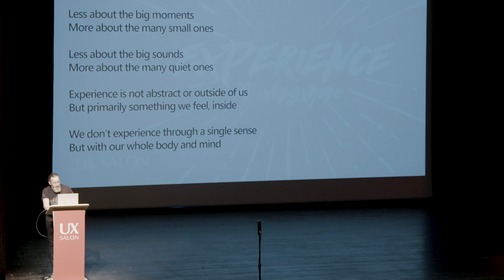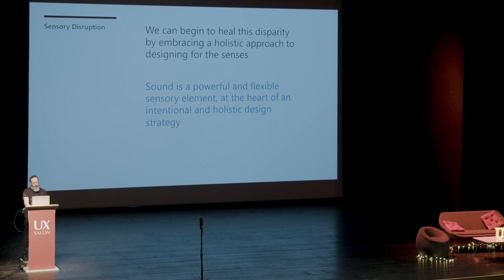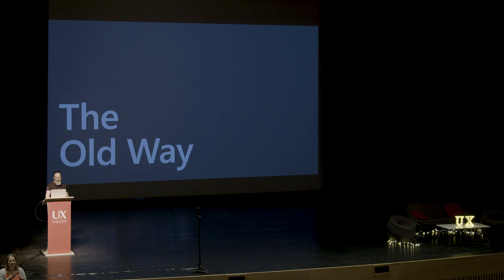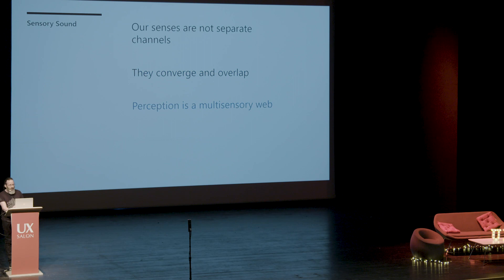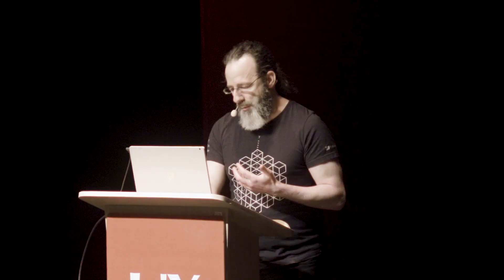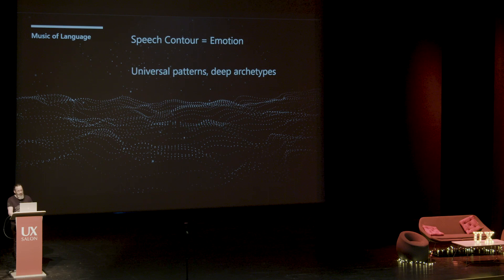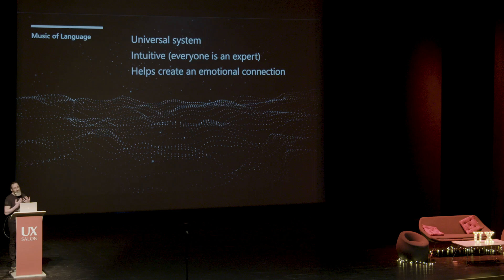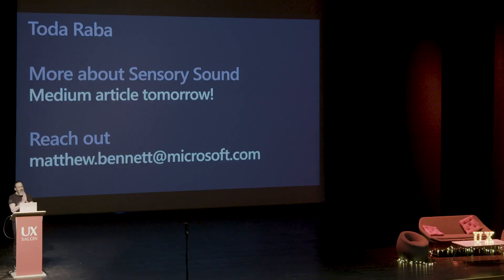Beyond Vision, A New Paradigm: Sound as Sensory Design - Matthew Bennett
Visual elements dominate the modern UX. There is a lot to see, but much less to feel. As we design across multiple devices, we’re also learning to design across multiple senses. Because sound connects to powerful sensory and emotional centers in our brain, it can help us create more satisfying and soulful experiences—yet traditional design models overlook and undervalue the role of sound.

This session explores new ways of thinking about sound as an integrated design element that plays a key role in orchestrating a multisensory product experience. Developed in the Design R&D group at Microsoft, this model grounds traditional elements of sound design within a sensory design framework. The approach is intuitive and accessible and can inspire all designers to create more beautiful, functional and inclusive experiences.

Matthew Bennett
Matthew Bennett is Head of the Sound + Sensory Design Program at Microsoft, where he leads development of the next-generation sound design language for the company’s portfolio of software, services, devices and platforms. Since creating the program in 2014, he has been pioneering a new model for product sound design that grounds traditional elements of the discipline within a broader sensory design framework. He works with teams across the company to develop new sensory-driven interaction models and create design systems that support intuitive and inclusive experiences.